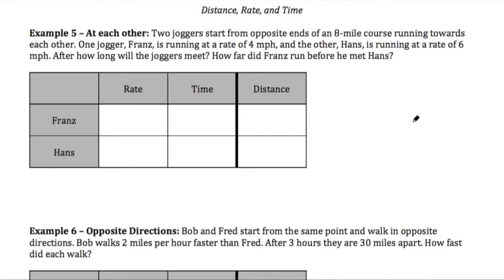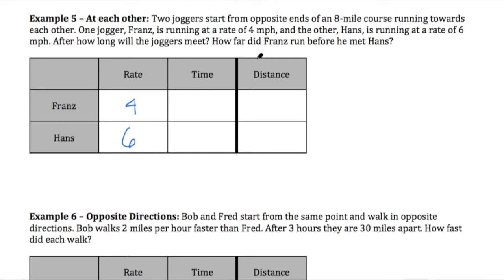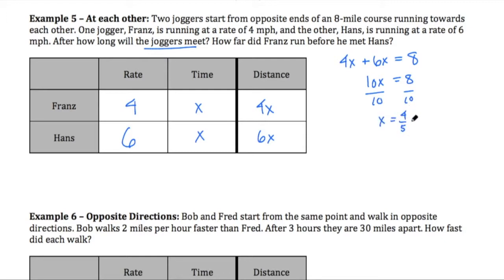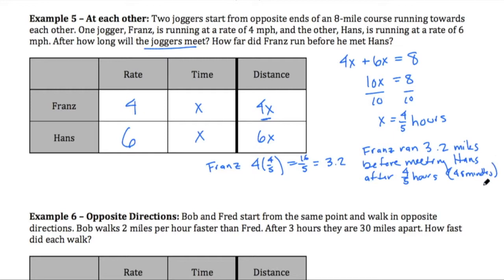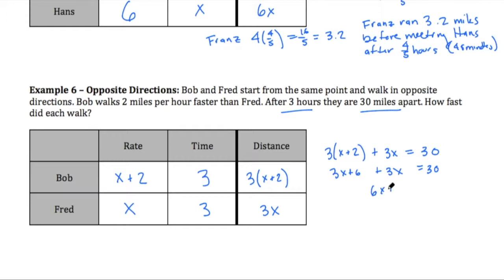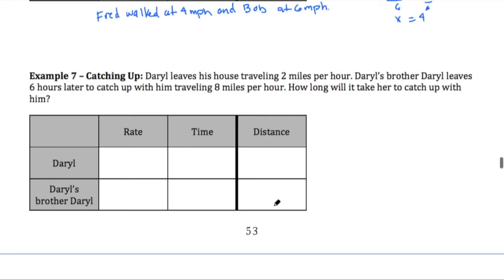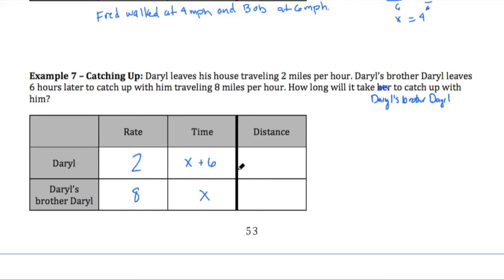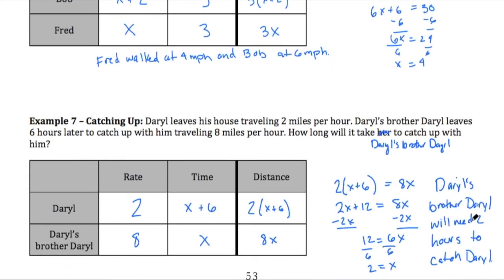Systems Applications - Distance, Rate, and Time (9/9)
In this lesson, we continue our series on the applications of systems of equation.  We look at problems that involve distance, rate, and time including the somewhat infamous problems where trains leave at different times and eventually crash. License certificate #2227917